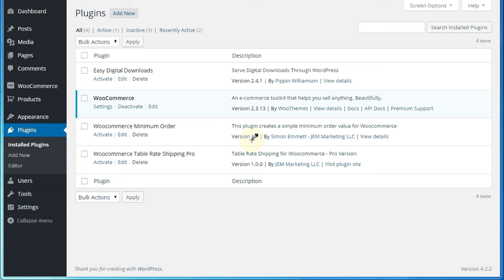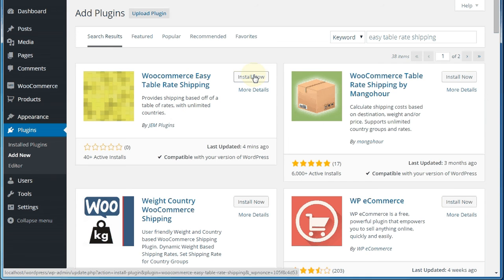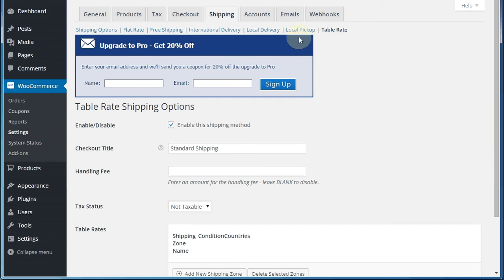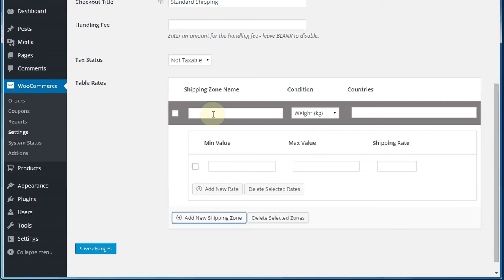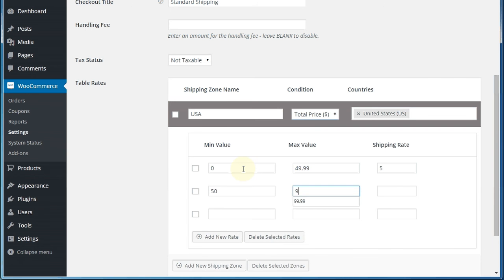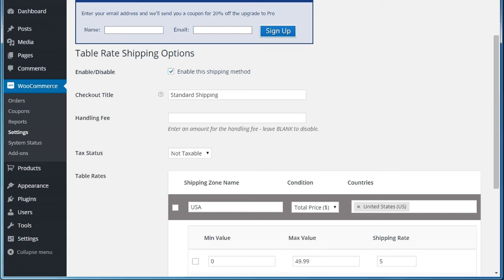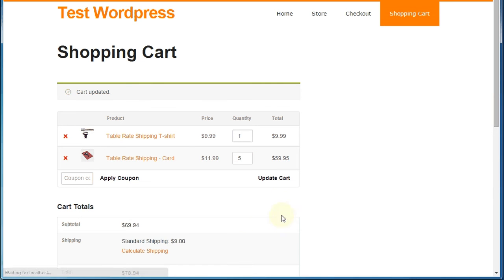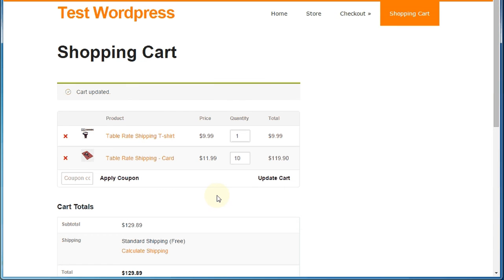Woocommerce Table Rate Shipping Free Plugin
We've released a major upgrade to this plugin. Check out the new features on this video

Learn how to use this free plugin to setup table rate shipping, or tiered shipping in woocommerce.
The free plugin can be found on wordpress at: https//